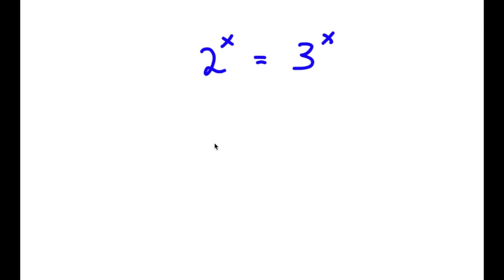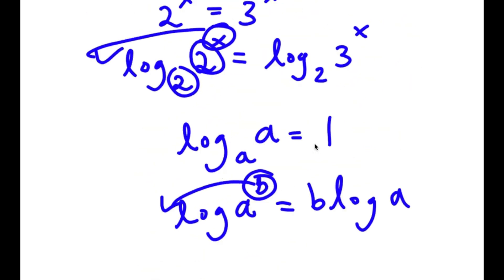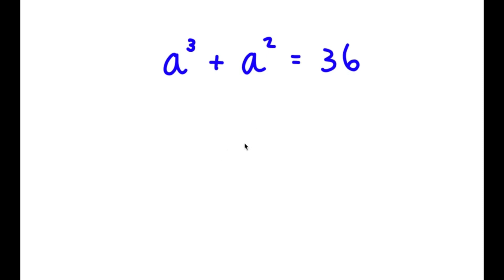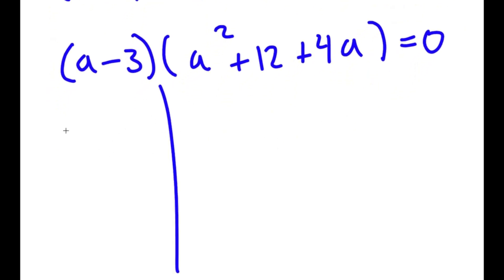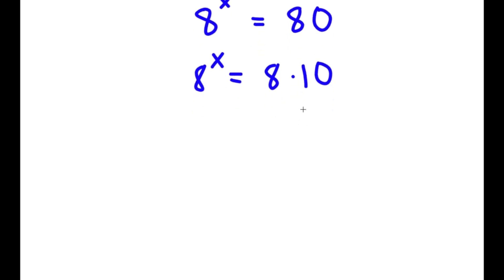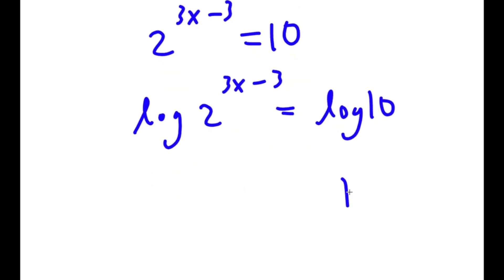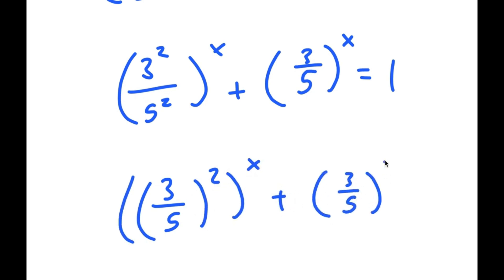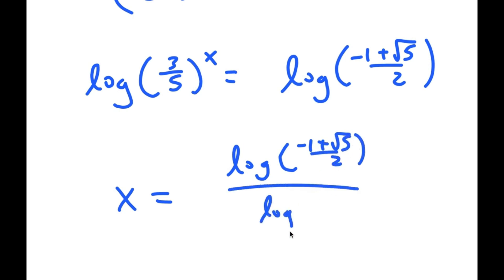Einstein Failed To Solve This | A Challenging Exponential Equation